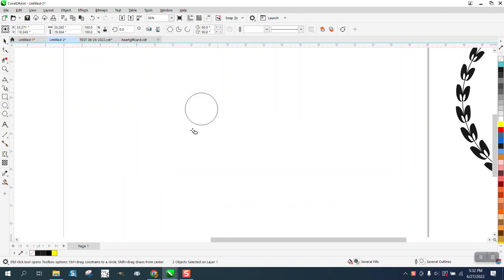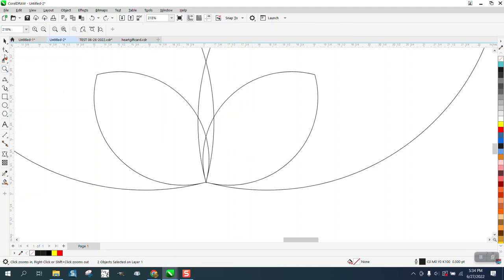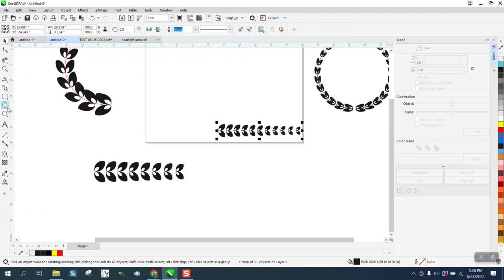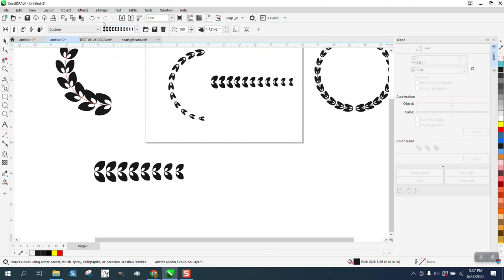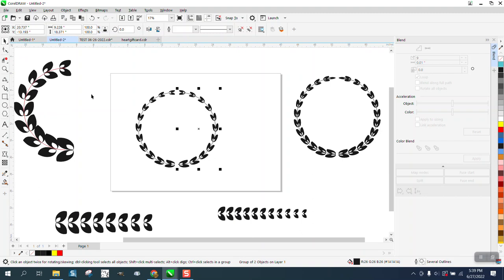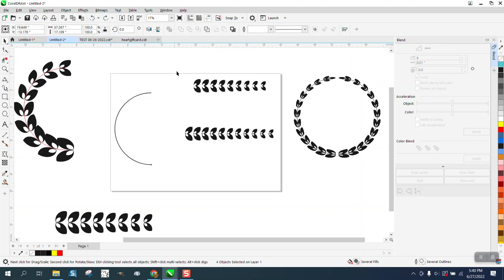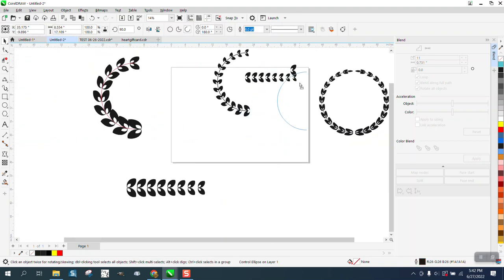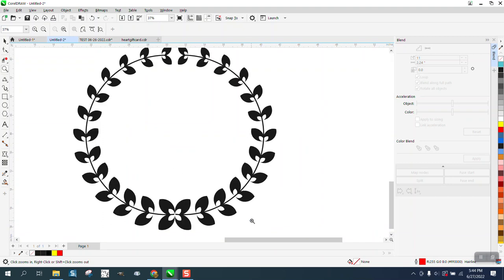Corel Draw Tips & Tricks Draw a Leaf logo TWO ways Blend or Artistic Media Tool